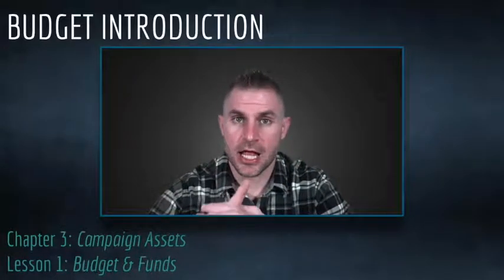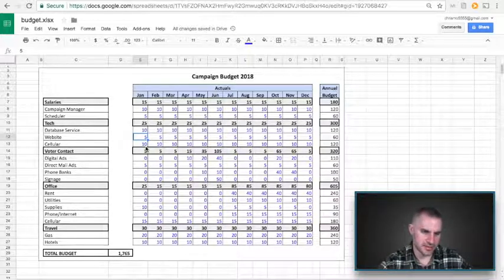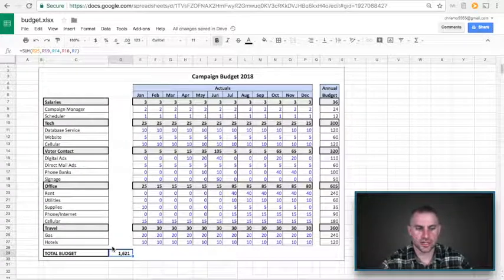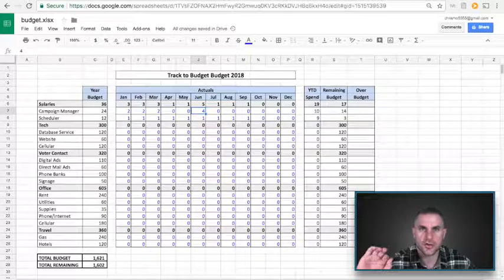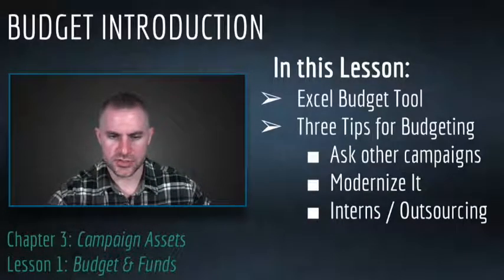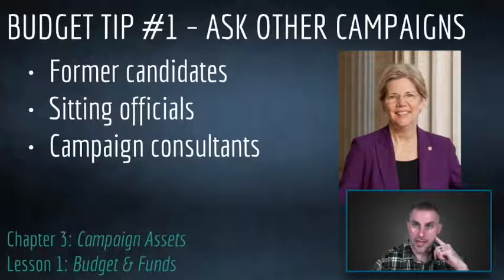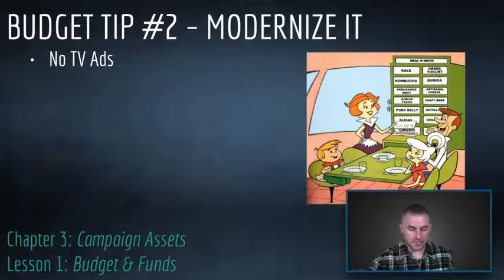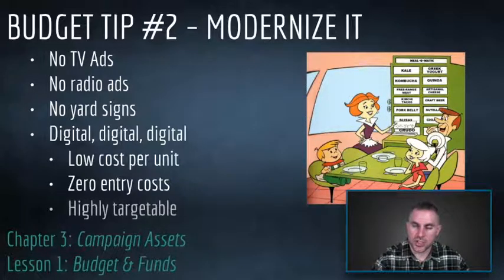Chapter 3 Campaign Assets Lesson 1 Budget and Funds